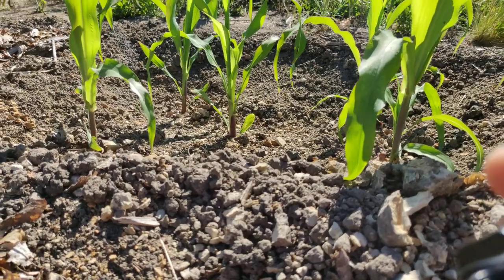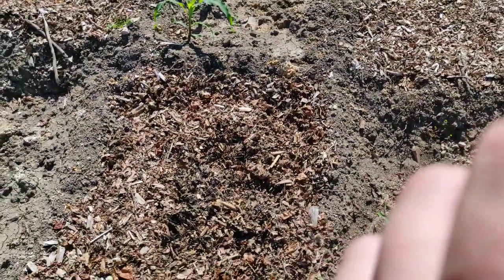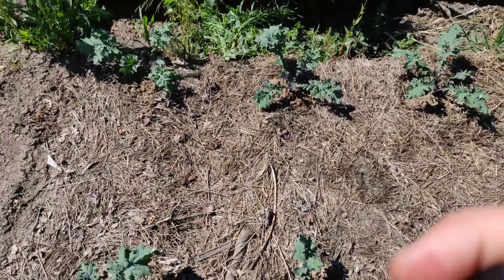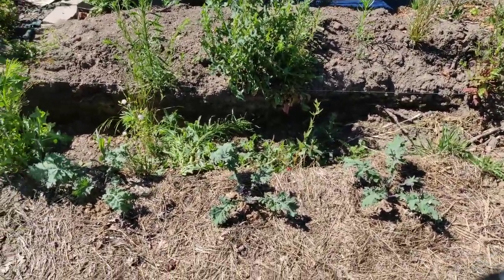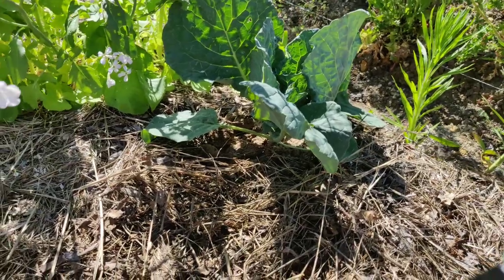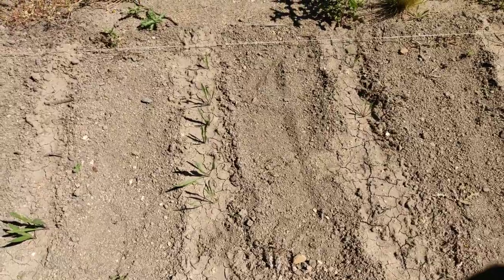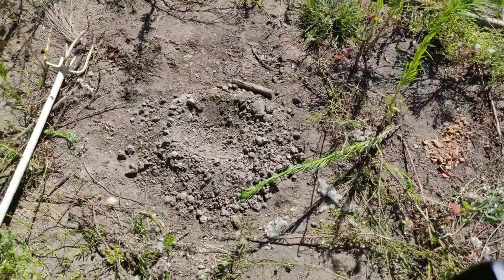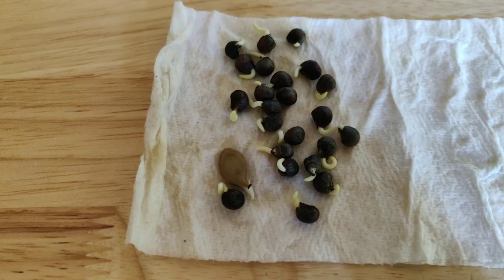8 Tips For Dry Climate Gardening Without Irrigation (Dust Mulch, Wide Spacing, Hugelpaths, Etc.)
My top 8 dry climate gardening techniques for reducing or eliminating irrigation on your farm or in the garden. Our homestead is being developed to support and teach dry farming and dry gardening techniques that growers at any scale can incorporate into their design to reduce water waste. This is our first season with these gardens on the property and not all of our water-saving techniques and finished and established, but we're already getting some great harvests without irrigating (we don't even have power to our well-pump yet, so we couldn't irrigation if we wanted to.) Wide plant spacings are one of the major things getting us through this first season while we get our other systems established, that and a good ol' layer of mulch (both traditional organic matter mulches and the dust mulch championed by Steve Solomon.) To round it out, I demonstrate how using depressions in the soil keep our three-sisters bed irrigated through drought and how the hugel-paths we're building will eventually allow us to squeeze a few more plants into our rows without having to add any irrigation.

Have any other water saving tips you like to use? Share them below!

I have seeds for sale, as well as digital tools I use for planning my garden, and a list of recommended reading which I’ll receive a small commission for if you purchase through my links. Thanks!

A selection of seeds I’ve bred to provide maximum food with minimal resources. Resistant to drought, wind, pests, climate extremes, and more.

Calculate how much food you need to grow in order to provide sufficient calories for one or more people. Pay what you want.

Most modern clothing contains synthetic fibers which don’t legally have to be listed on the label and which degrade into harmful forever chemicals. Many also contain teflon and other substances for stain resistance or wrinkle-proofing. Get 100% organic, synthetic-free clothing that’s good for the body, good for the earth, and will compost into nothing at the end of its life. (Read Fatal Conveniences by Darin Olien for more details on the state of modern clothing.)

📚RECOMMENDED READING📚

Gardening When It Counts - Steve Solomon
Growing Vegetables West of the Cascades - Steve Solomon
The Resilient Gardener - Carol Deppe
Breed Your Own Vegetable Varieties - Carol Deppe
Paradise Lot - Eric Toensmeier
Perennial Vegetables - Eric Toensmeier
Creating A Forest Garden - Martin Crawford
Gaia's Garden - Toby Hemenway
Eating On The Wild Side - Jo Robinson
The Art of Fermentation - Sandor Katz
Root Cellaring - Nancy & Mike Bubel
Buffalo Bird Woman's Garden - Gilbert Wilson
Radical Acceptance - Tara Brach
The Good Life - Helen & Scott Nearing
Stolen Focus - Johann Hari
Lost Connections - Johann Hari
How Not To Die - Michael Greger
Fiber Fueled - Will Bullsiewics
The Pleasure Trap - Doug Lisle & Alan Goldhamer

Musician: @iksonmusic